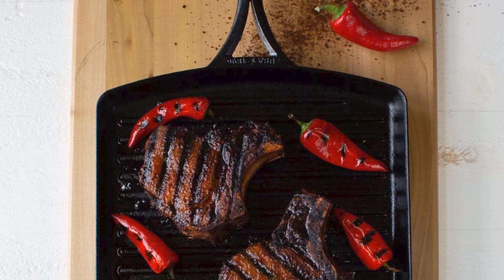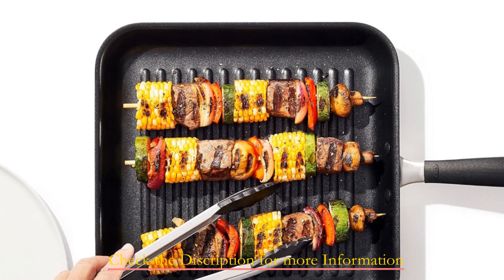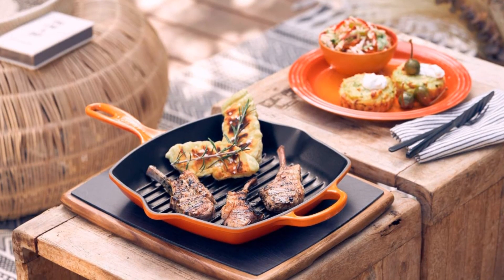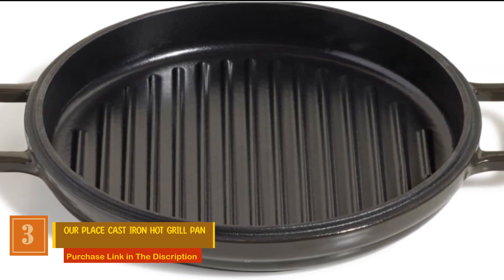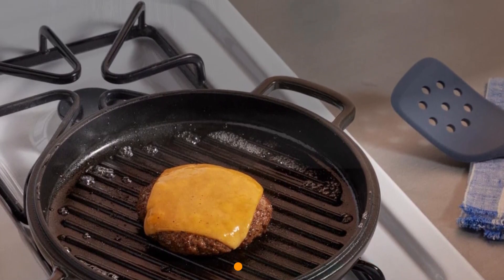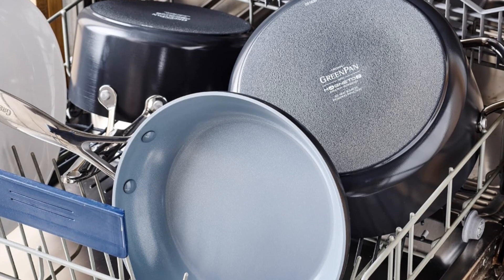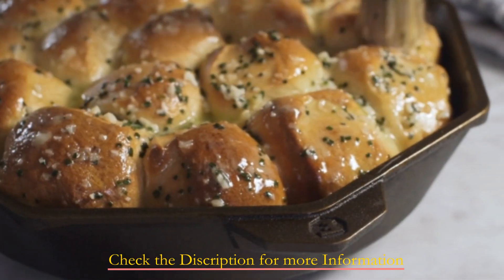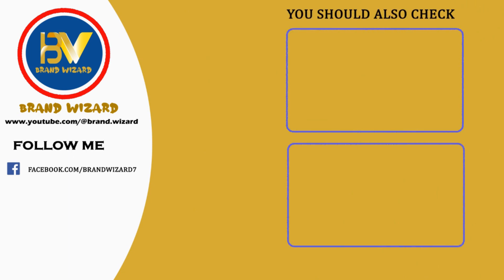Best Grill Pans On Sale 2023 | Top 5 Best Grill Pans Review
🔍 Check the list below for our top 5 product picks:

00:00 Intro
00:36 OXO Good Grips 11” Square Grill Pan:
01:49 Le Creuset Signature Square Skillet Grill Pan:
03:03 Our Place Cast Iron Hot Grill Pan:
04:17 GreenPan Valencia Pro Grill Pan:
05:45 FINEX Cast Iron Lean Grill Pan:

In this video, we present the top 5 Grill Pans by our expert team. These carefully curated selections cover everything that offering you a world of convenience and satisfaction.To learn more about each product and explore in-depth details, simply click the provided links. We've done the research so you don't have to! Get ready for an exciting journey through innovation and discovery. Happy shopping! ✨🛍️